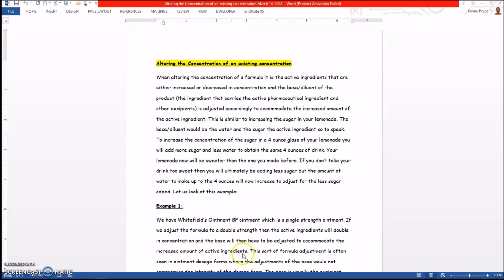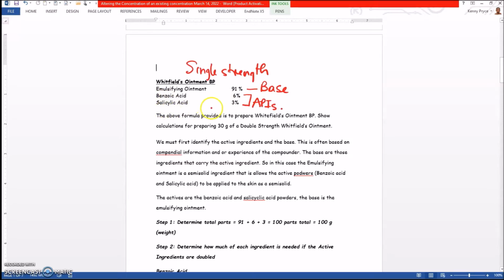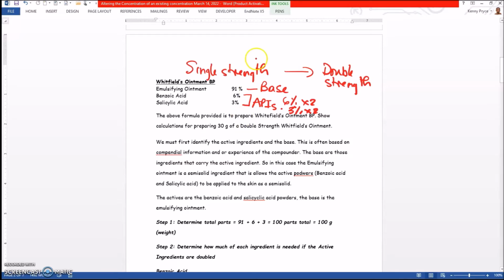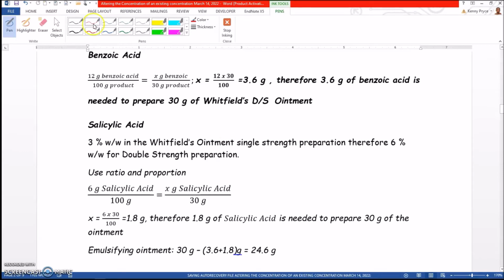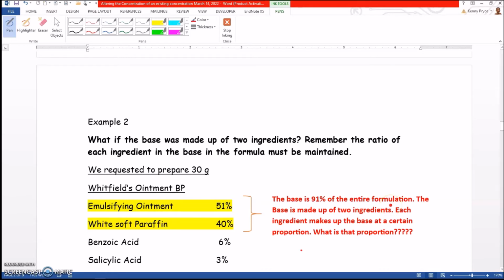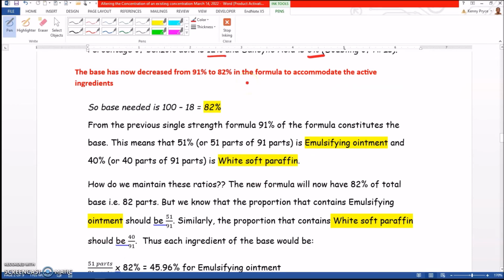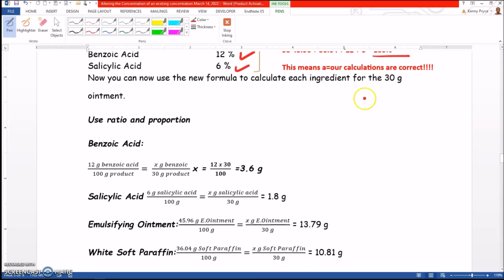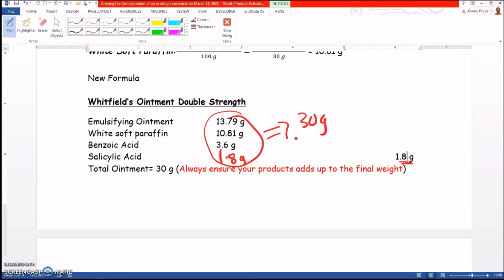Altering the Concentration of an existing concentration Video 1